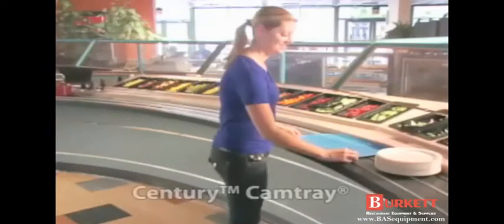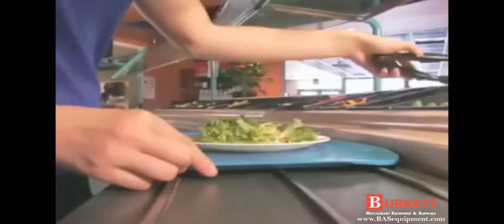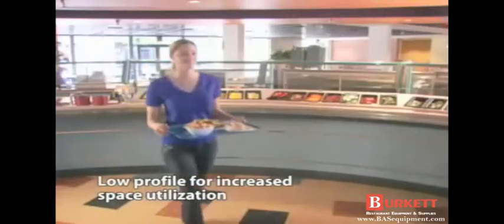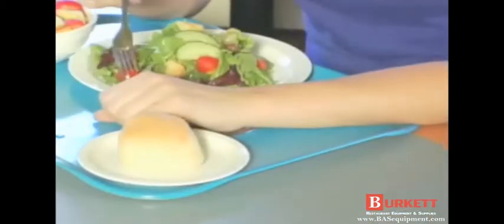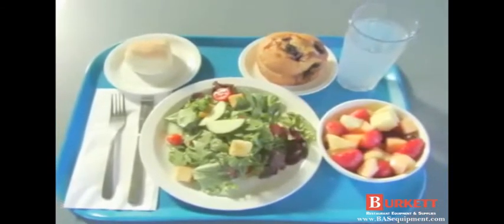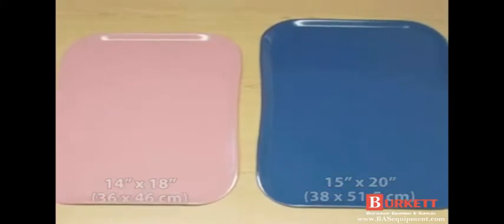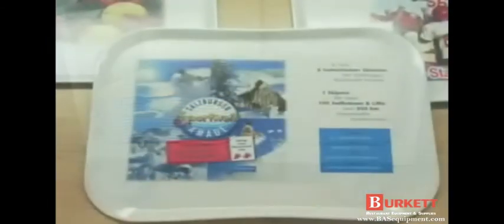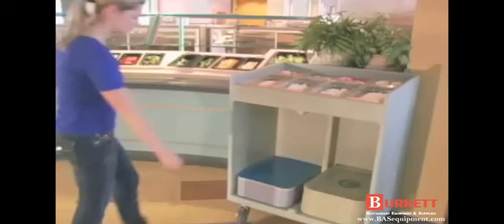The Camtray, A Cambro Original at Burkett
Cambro Camtrays allow air circulation around trays, resist odors and complete any dining experience.